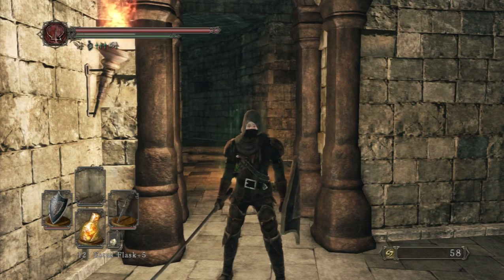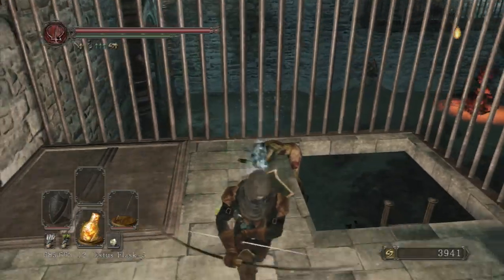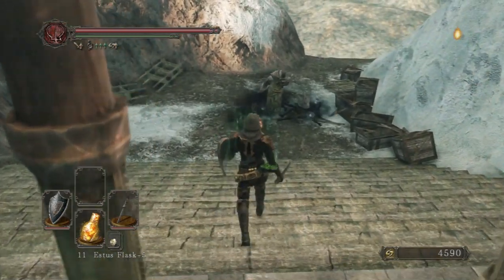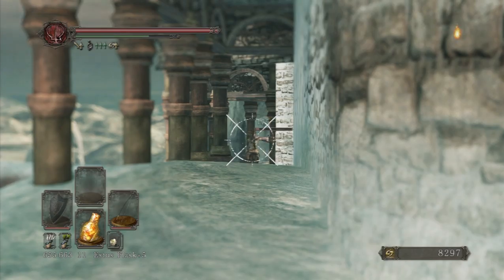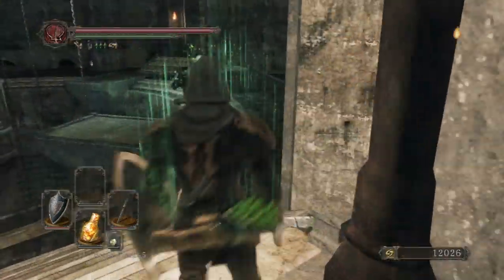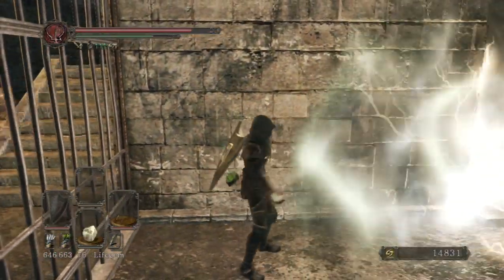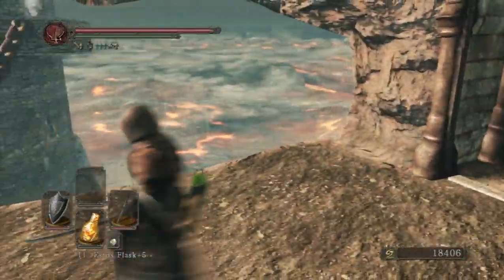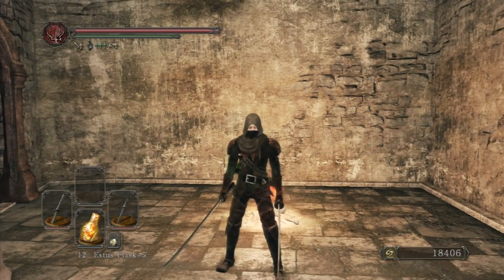Dark Souls 2 - The Iron King DLC - REAL Walkthrough - Foyer - Pt. 2 (Dex Build)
DLC: The Lost Crown Of The Iron King
Strategy Guide / Walkthrough / Real Walkthrough
Playthrough NG
Class: Swordsman (Dex Build)
PS3